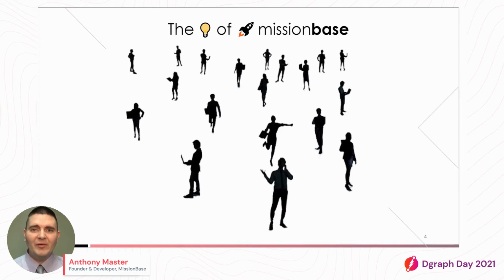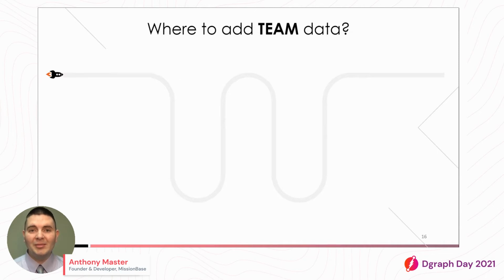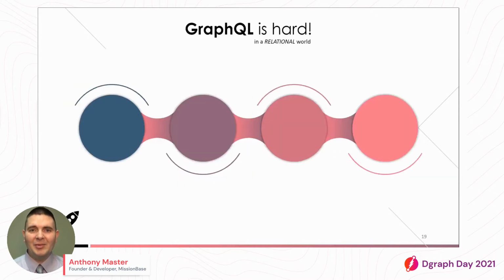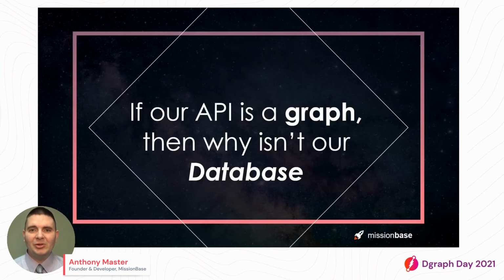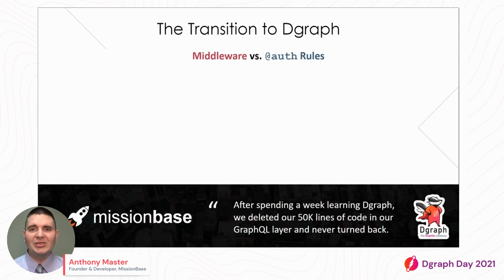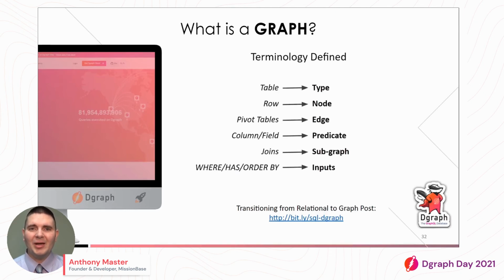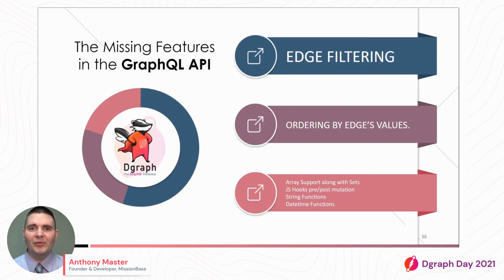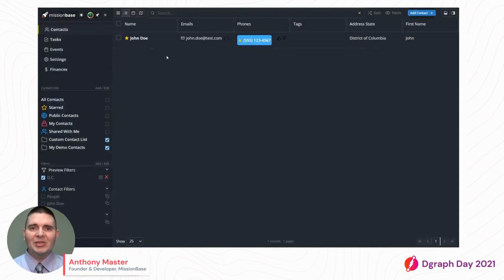Anthony Master - From SQL to Dgraph, our Journey with MissionBase - Dgraph Day 2021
Presented at Dgraph Day 2021 by Anthony Master from MissionBase.

MissionBase is a small non-profit startup. After growing to over 500 users and implementing advanced ACL we faced challenges and needed to change our tech stack. After struggling to build our own GraphQL implementation, we believed there had to be a better way. We found Dgraph and fell in love. This is our story.